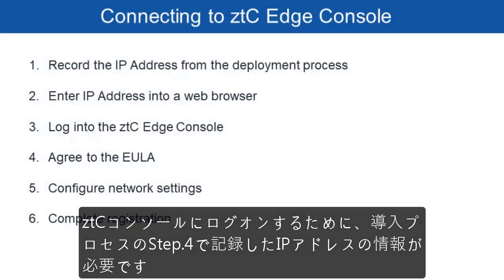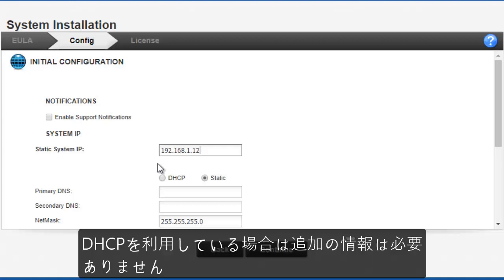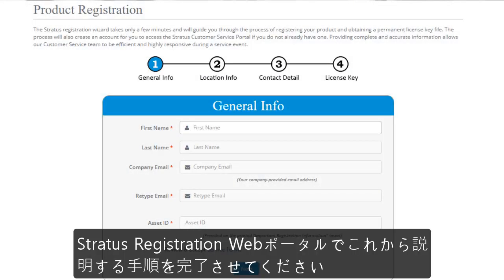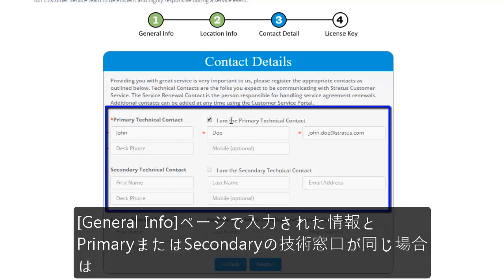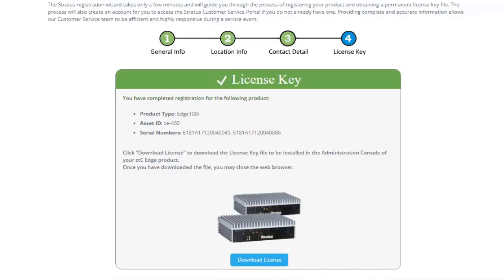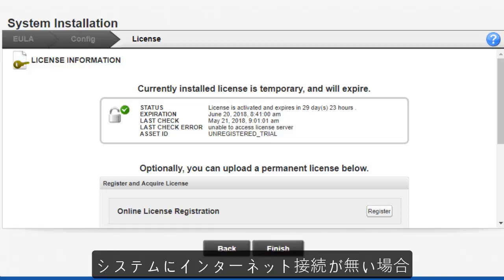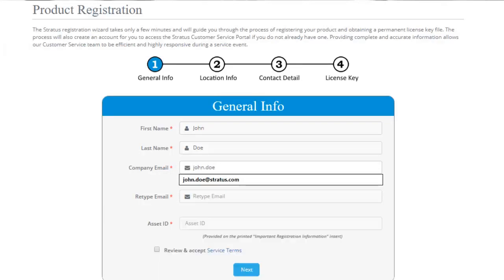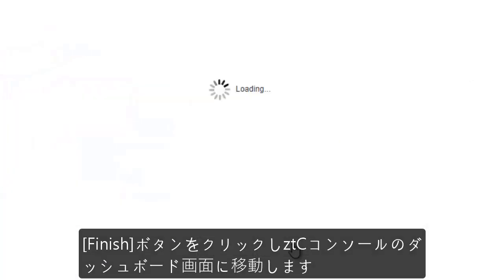Initially Accessing the ztC Console / Registering your System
This training module describes how to initially access the ztC Console and register your system.